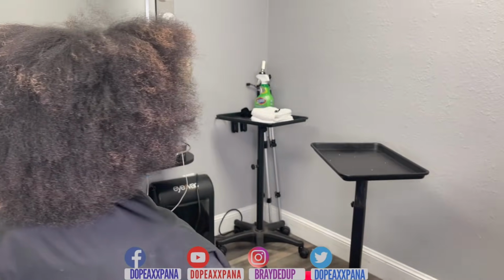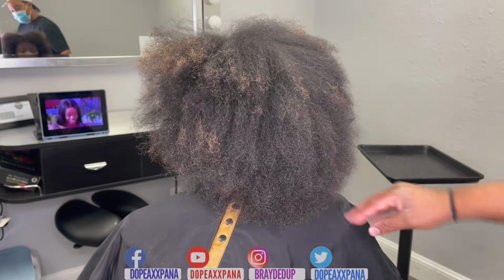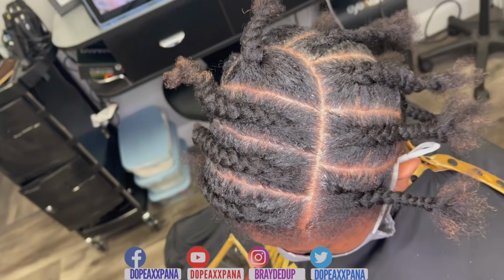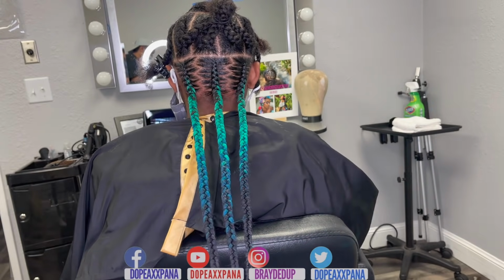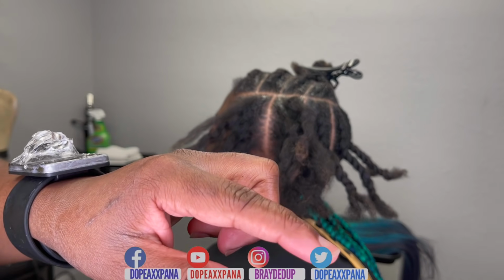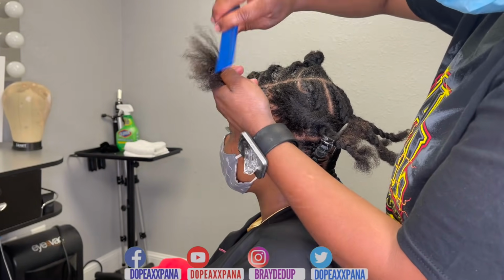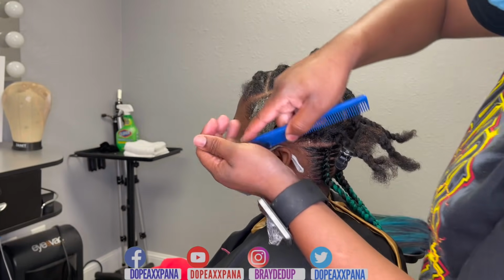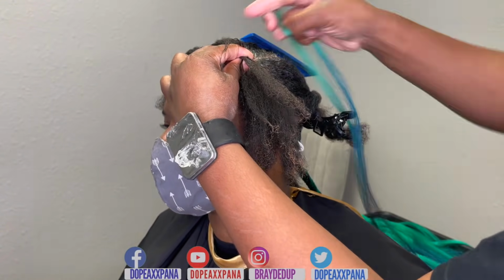Zig Zag Stitch Braids |Dopeaxxpana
PRODUCTS USED